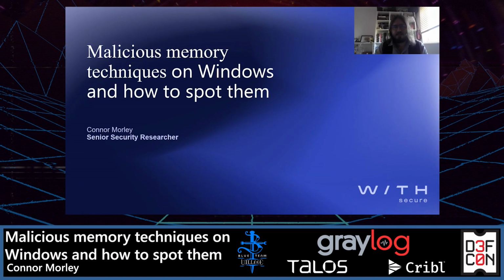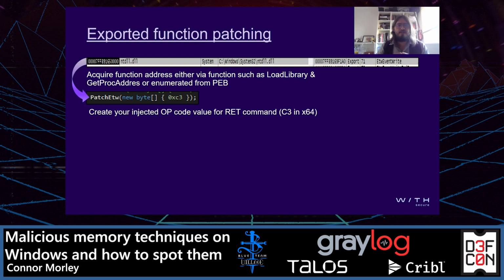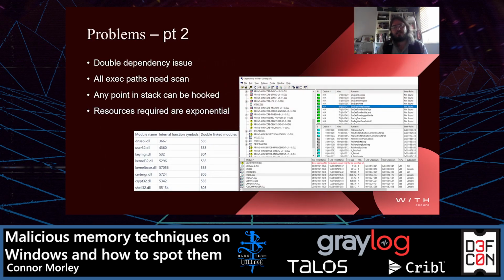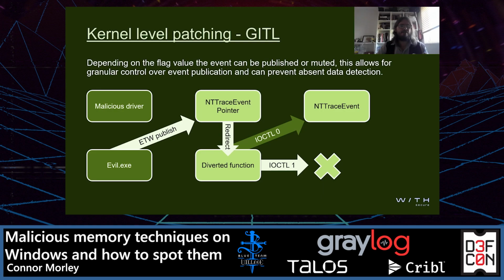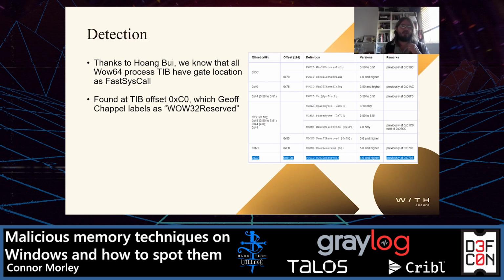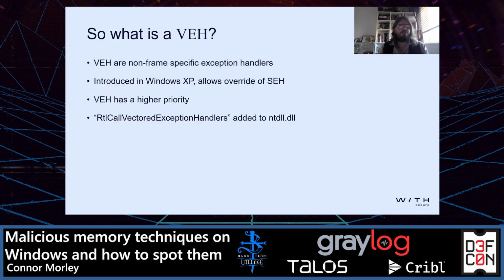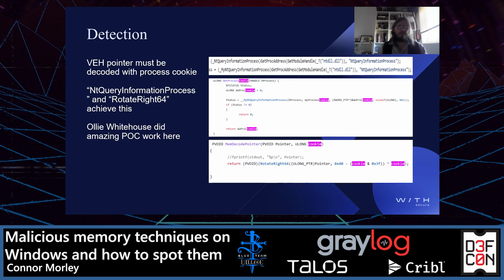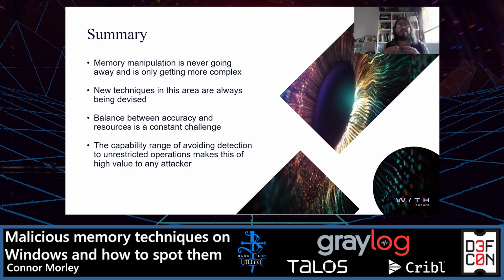Malicious memory techniques on Windows and how to spot them (DEF CON 30, Virtual)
Talk by: Connor Morley

Abstract:
Malicious actors are always trying to find new ways to avoid detection by evermore vigilant EDR systems and deploy their payloads. Over the years, the scope of techniques used has branched from relatively simplistic hash comparison and sandbox avoidance to low level log dodging and even direct circumvention of EDR telemetry acquisition. By examining some of the techniques used on Windows systems this talk will highlight will highlight the range of capabilities defensive operators are dealing with, how some can be detected and, in rare cases, the performance and false-positive obstacles in designing detection capability.